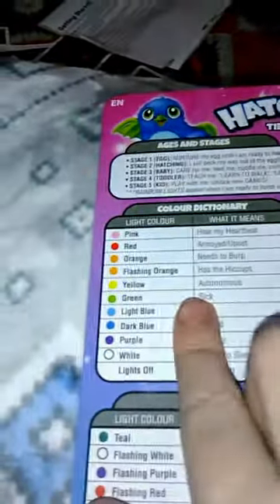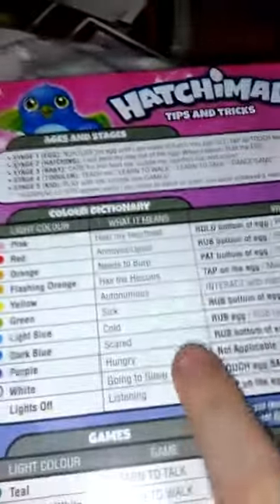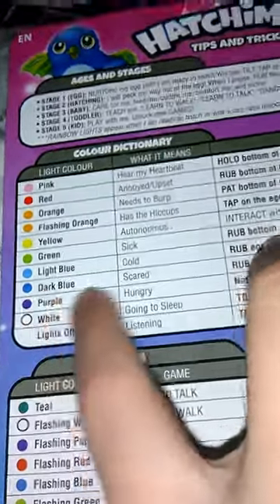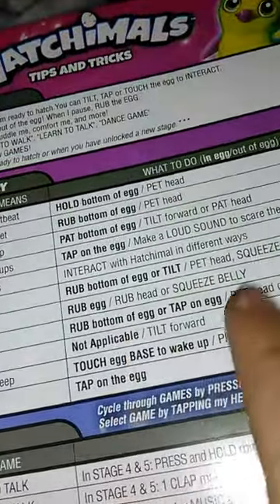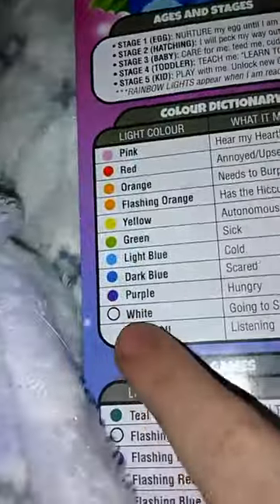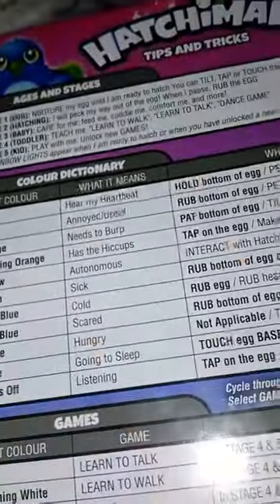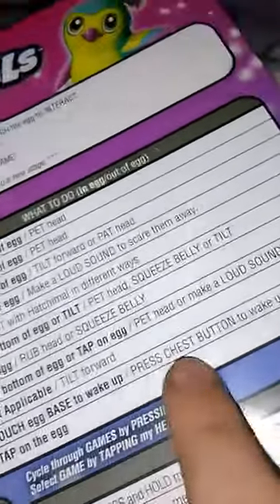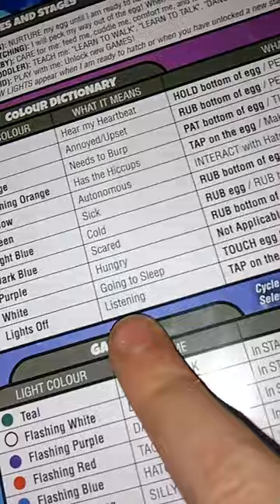#2, the rest of the hatchimal instructions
This is the rest of the video for people who have a hackamore but who don't have the instructions just anytime go look at my video And subscribe and if you want just check out all my videos